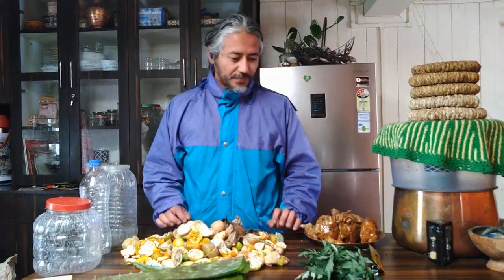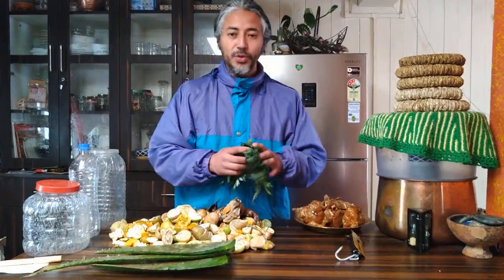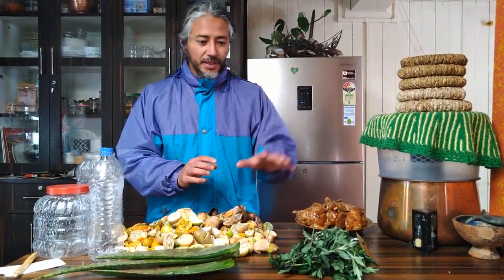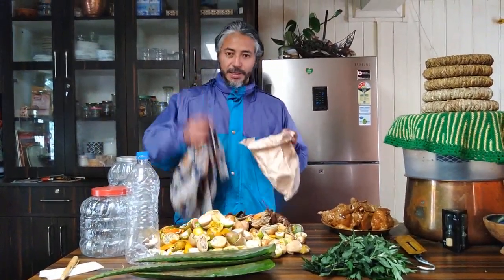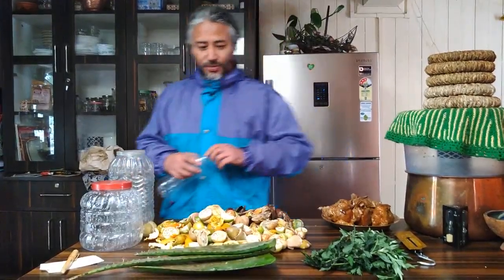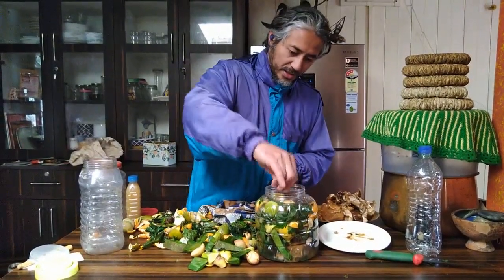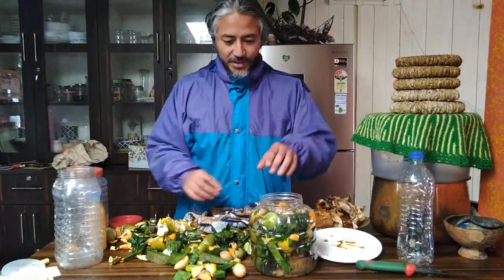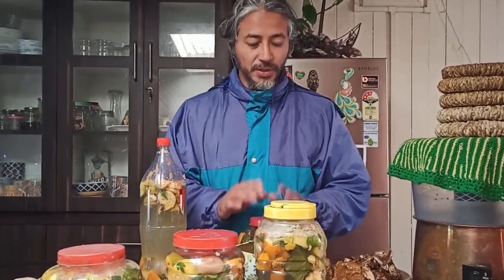BIO ENZYMES- a natural cleaning agent!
We've all used way too many cleaning agents on our tiles, cars, fabric etc, which are most often laden with chemicals, and are harmful both for the human body as well as for the environment.
Thankfully, to the rescue, are bio enzymes!

They're organic, multipurpose cleaners, and not to mention, extremely inexpensive to make at home.

Presenting to you, a detailed explanation on how to make these miracle cleaning agents at home, hassle-free, with ingredients very easily available around us, at almost zero expense, and label them accordingly, to be used for a multitude of purposes!

You can use them as kitchen cleaners, toilet cleaners, floor cleaners, vegetables disinfectant, natural pesticide, natural fertilizers, pet rubs and also a compost activator!

Welcome to the world of symbiotic and regenerative relationship with our fellow inhabitants on this planet.

Oops! We almost forgot to tell you, it's fragrance is intoxicatingly good! :)